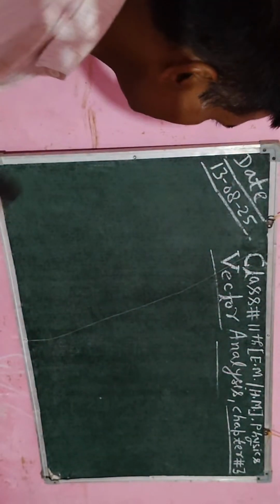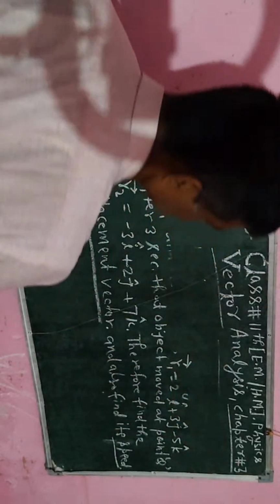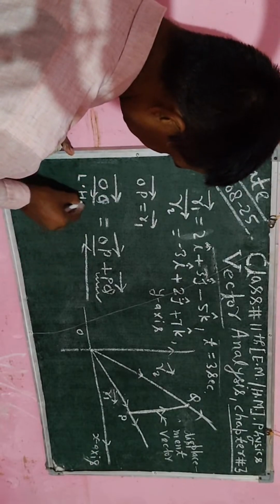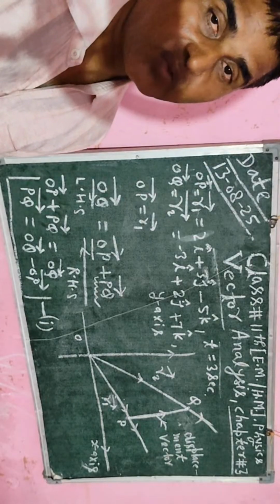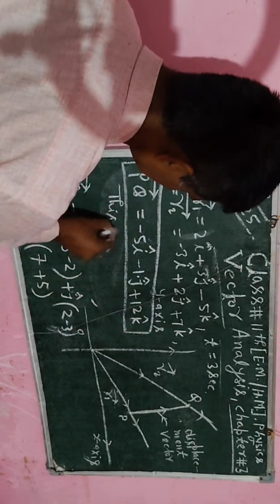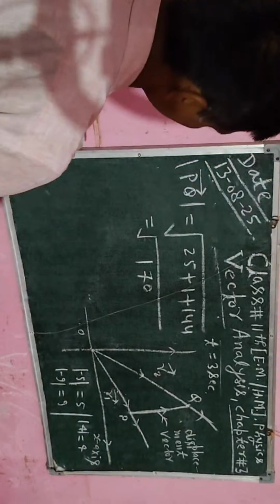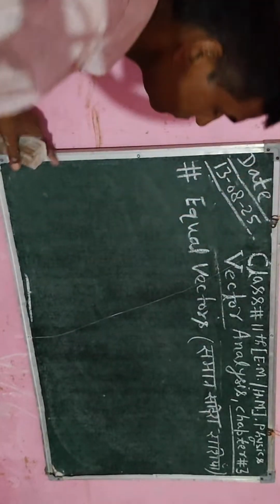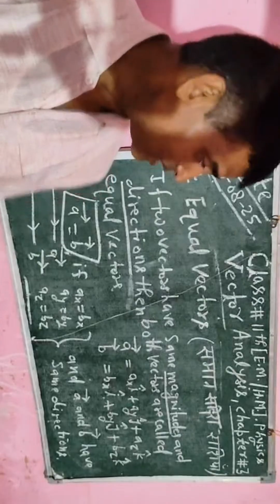Vectors Analysis and it's Types#Class 11th(Physics|भौतिक विज्ञान|)Pt-10#ChN:RANA SIR UP KUSHINAGAR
Types of Vectors Quantities
Position and Displacement Vectors
numericals on displacement vectors and it's value of Speed